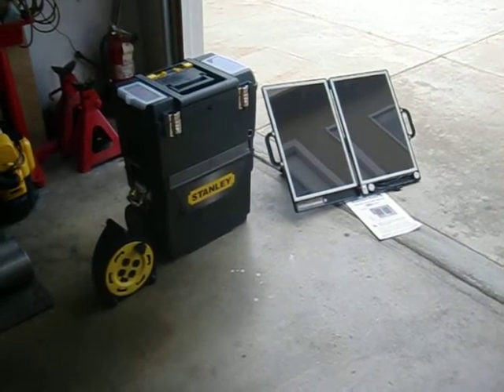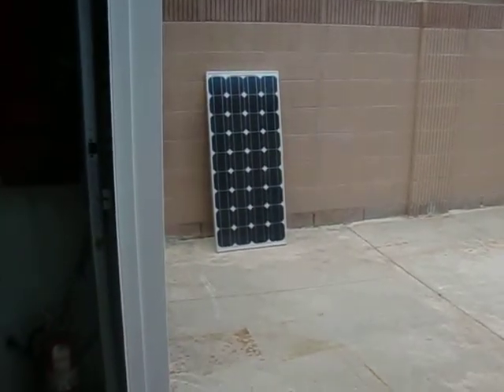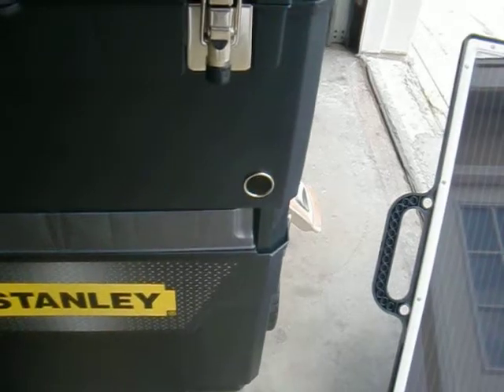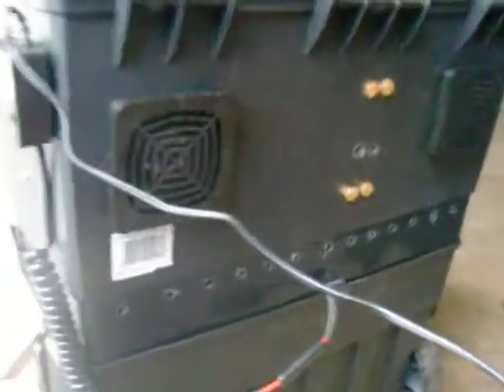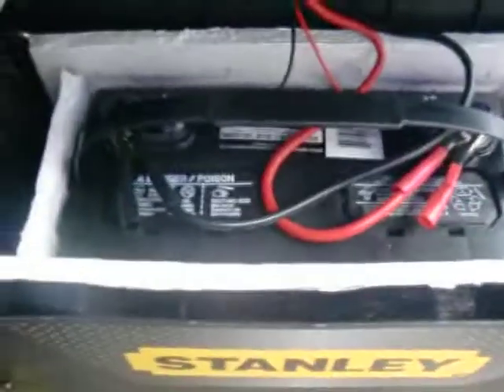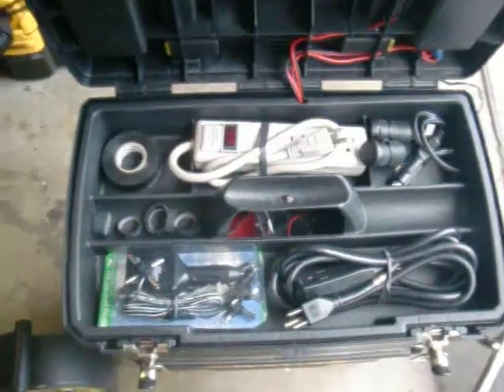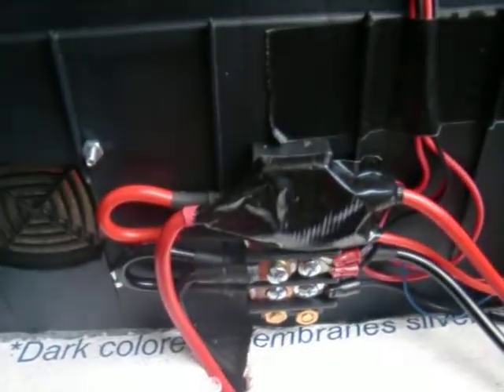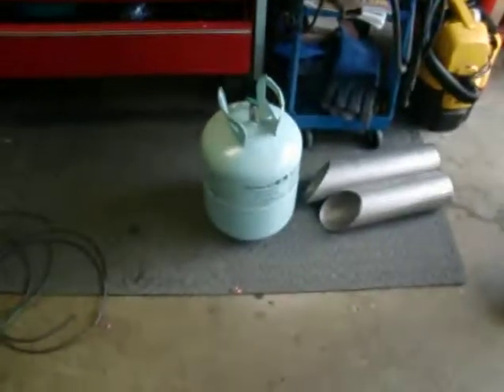DIY portable solar generator homemade on the cheap!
Homemade portable solar generator. stanley tool box from home depot $25,125ah deep cycle marine battery from walmart $88, 10a MPPT charge controller $55, 750 watt invertor HF $36, float charger$2 HF, 12v fan $6, fan grills $4.